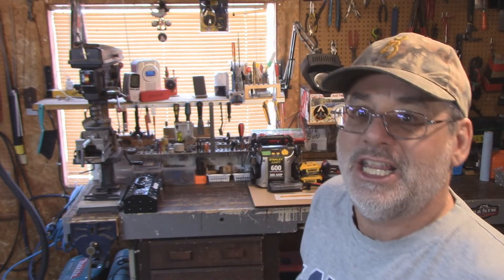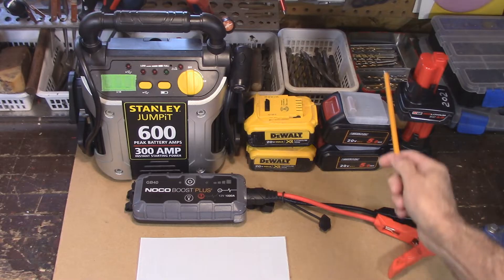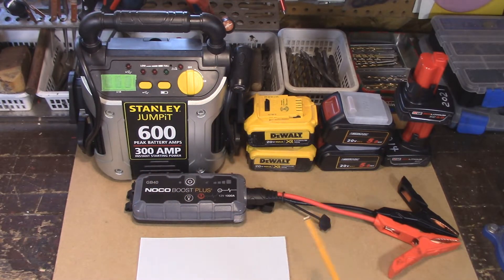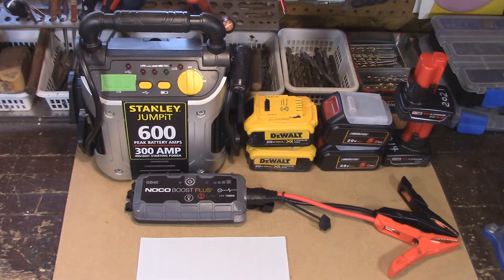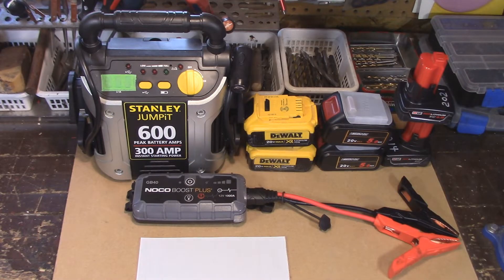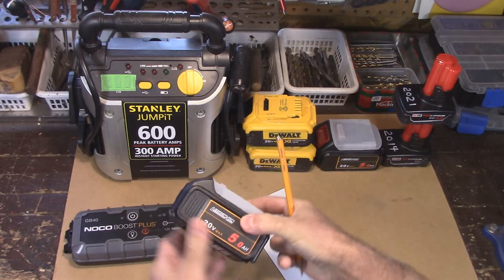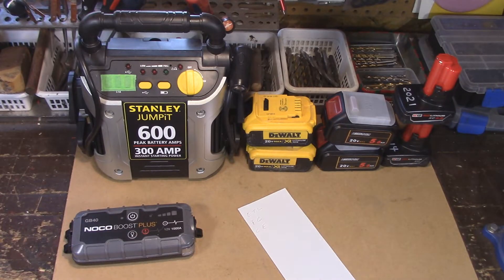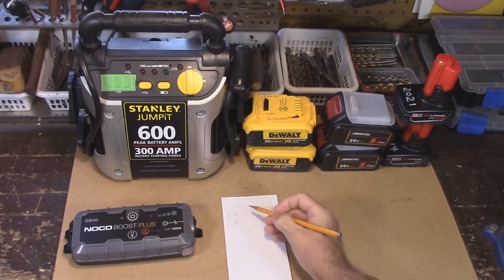Lithium Battery Fires-Explosions